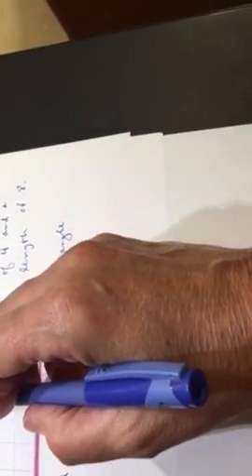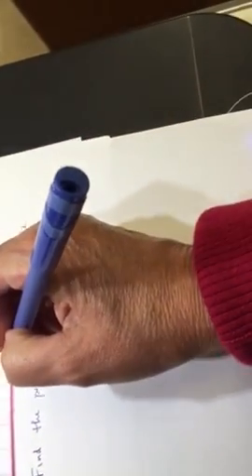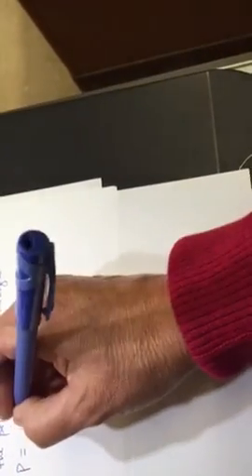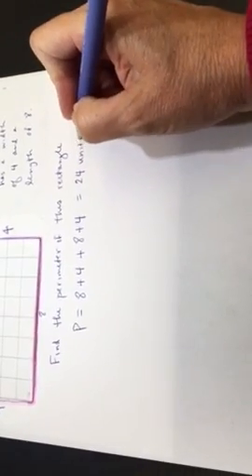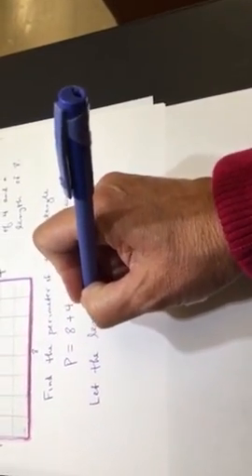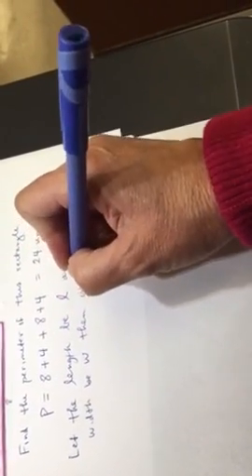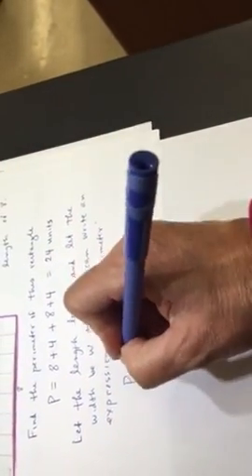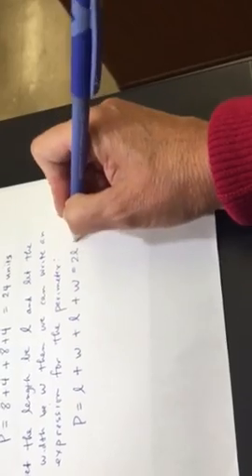Math 2203, October 10, 4 of 10